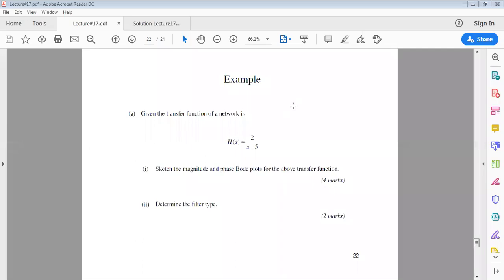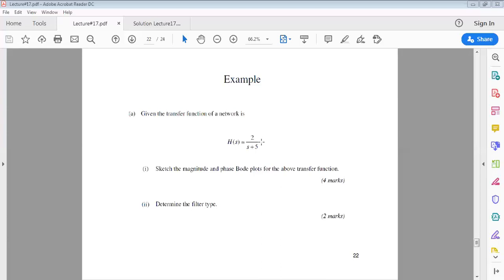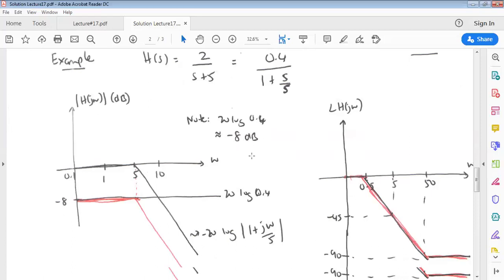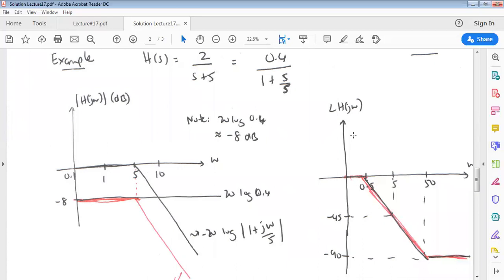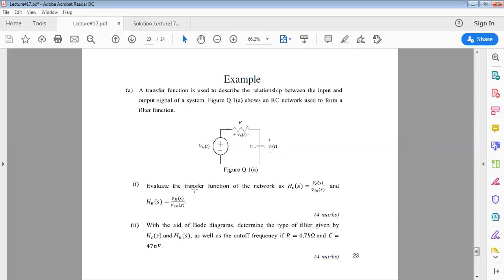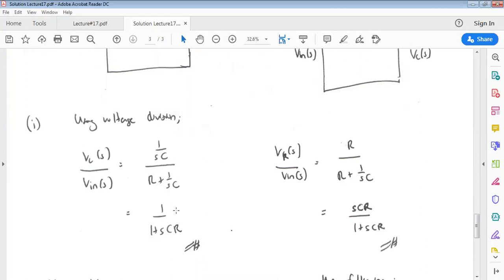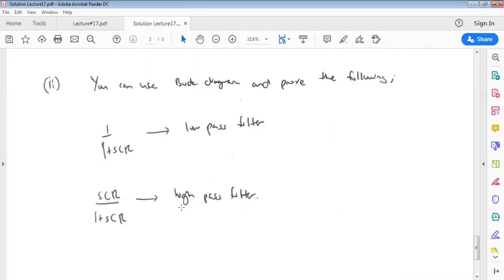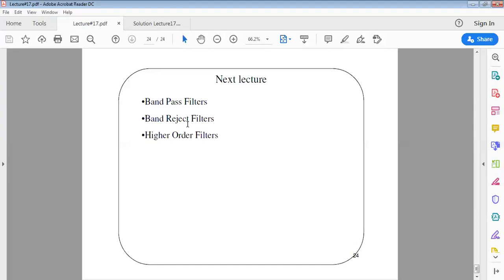Lecture 17 part 4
Content of this lecture:

i) First order filter: examples